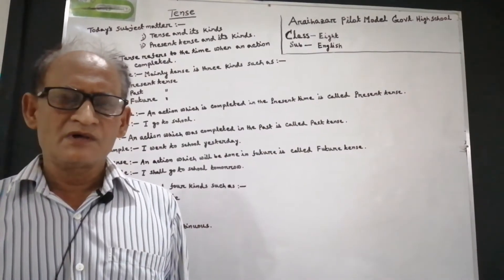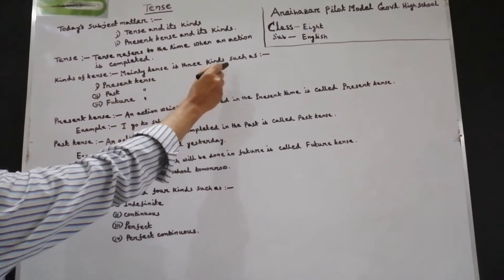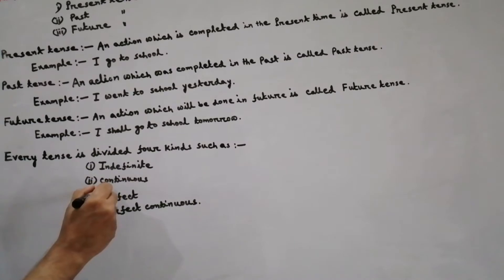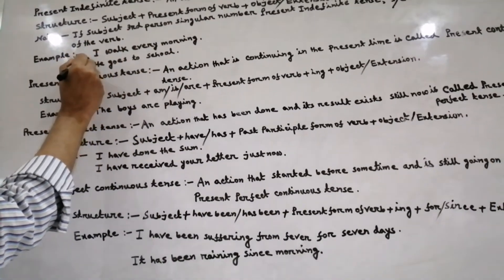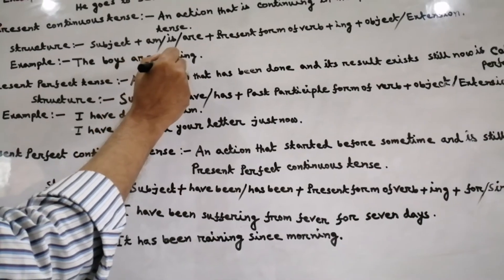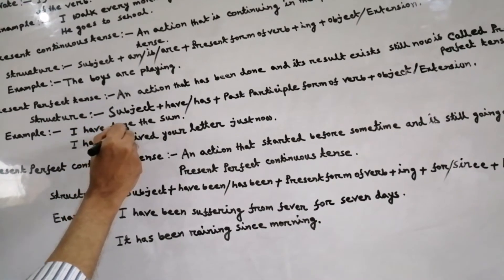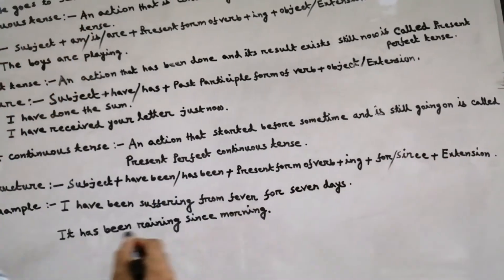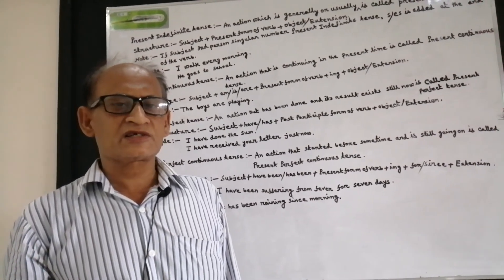sukumar saha, asst. teacher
Araihazar pilot model govt. high school